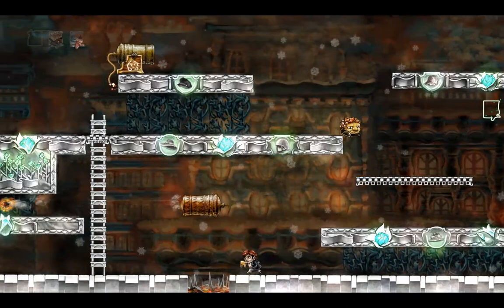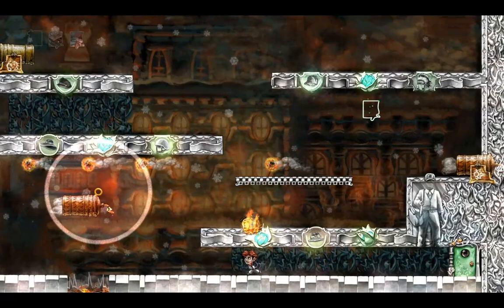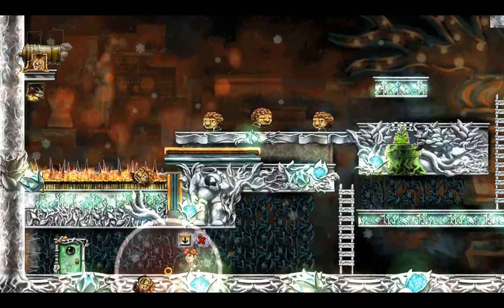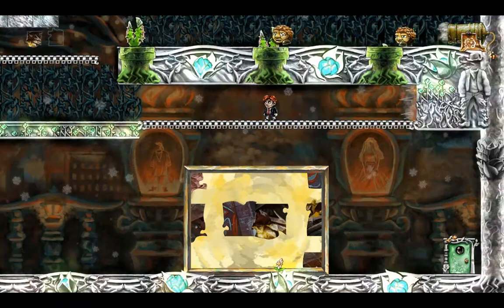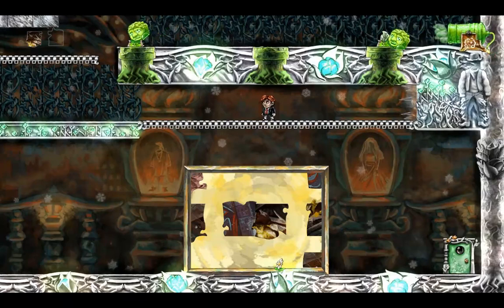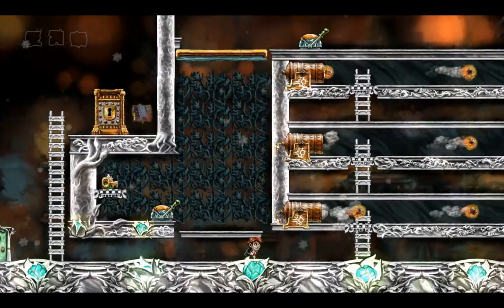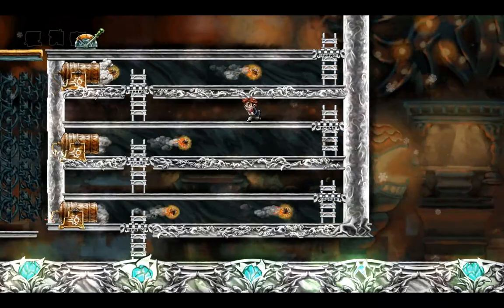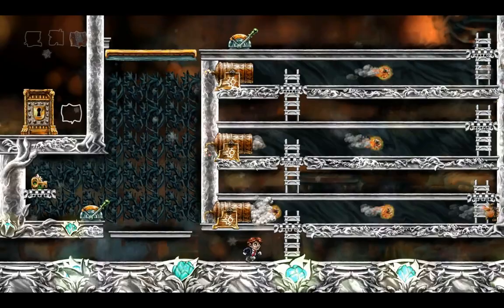Design Analysis of Braid #12: Localised Temporal Anomaly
I don't have too much to say about these puzzles at this point.  Some of them are reinterpretations of earlier ones, others are completely new.  The underlying pattern of the game is pretty well established at this point.  The complexity of the puzzles is impressive, routinely involving multiple interacting elements and some tricky jumping.